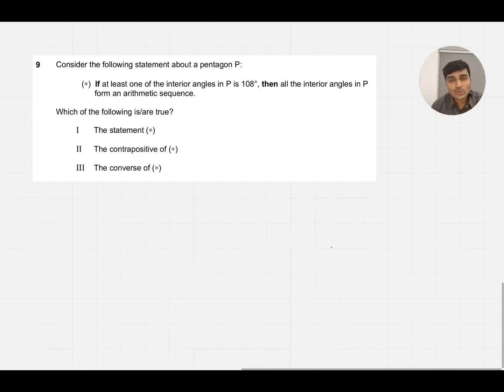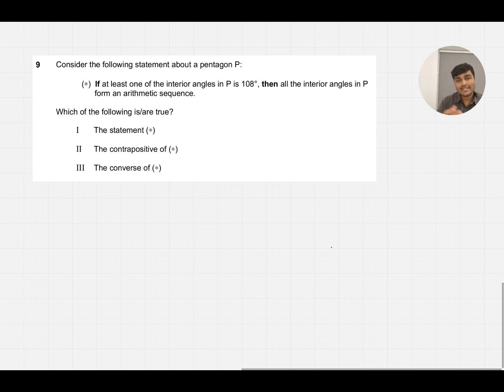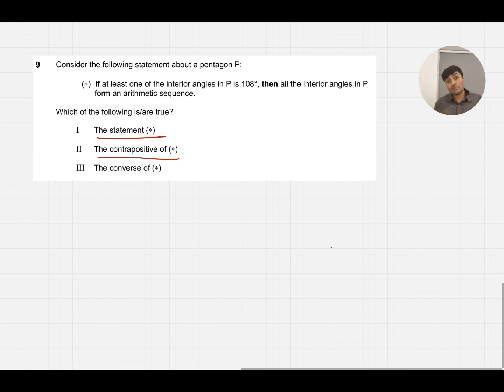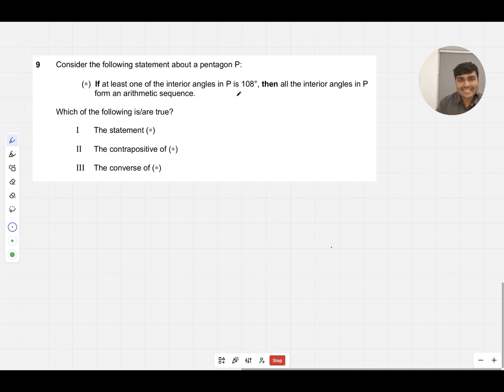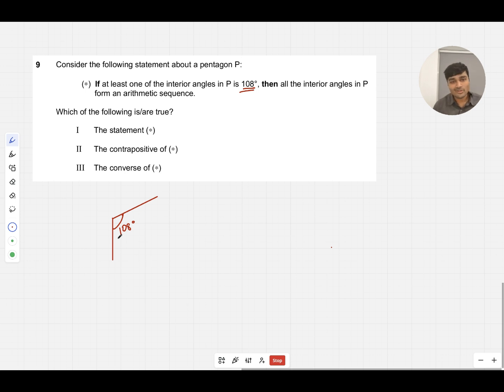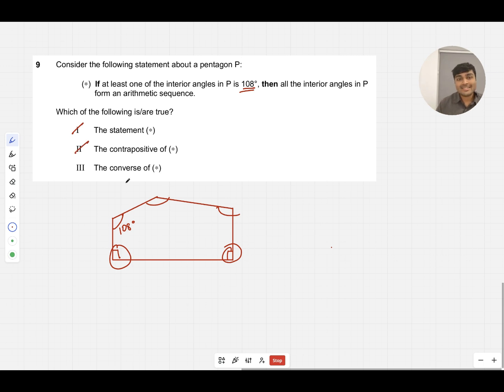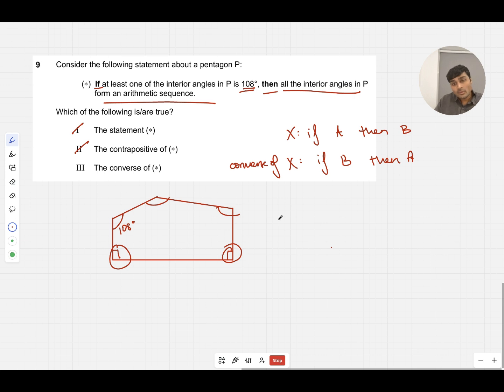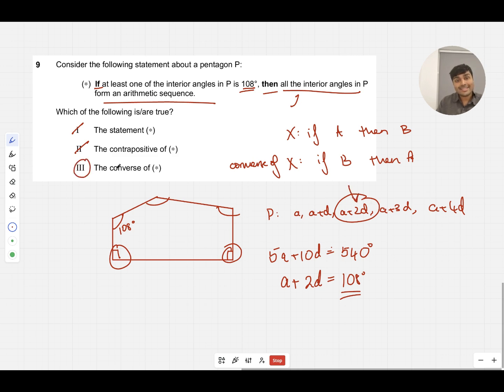Most TMUA students struggled with this | TMUA 2023